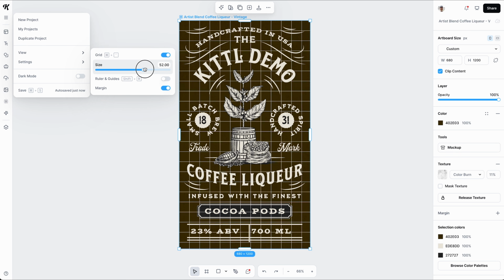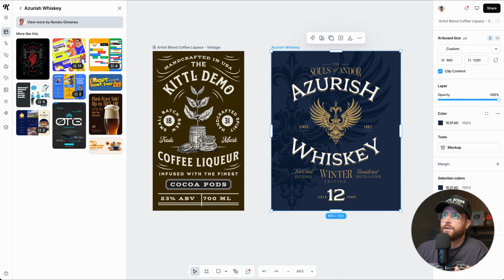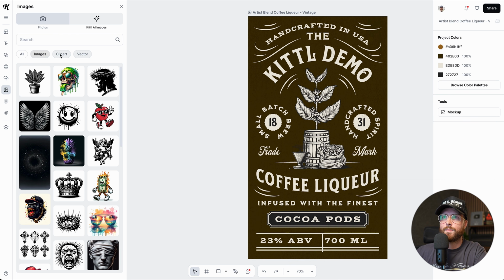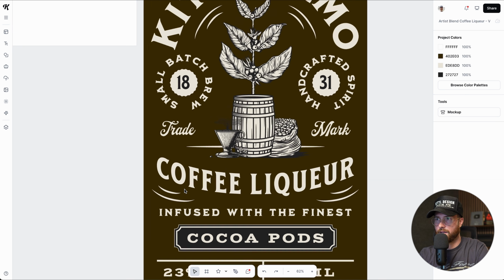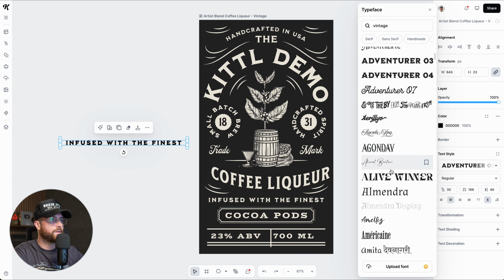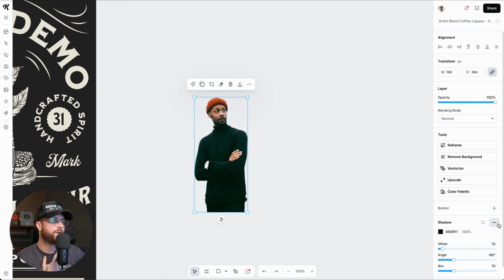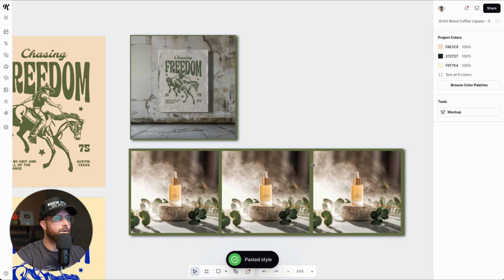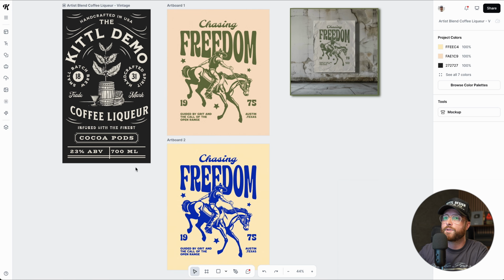Updated Full Kittl Masterclass (Every Feature Explained)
This is the full updated Kittl Masterclass, covering everything you need to know from signing up to using the most advanced design tools. If you've been looking for more help and guidance through the Kittl platform, this is the essential video you should watch to start your journey.

🕰️ Timestamps For This Video:
0:00 Updated Kittl Masterclass
2:00 Home Page (Logged Out)
2:15 Your Profile (Logged In)
4:45 Navigating Your Projects
6:00 How To Create Project Folders
8:00 How To Change Your Profile Settings
9:00 Teams & Billing Settings
10:00 How Kittl Templates Work
12:00 How To Filter Templates
14:15 Your Public Profile
16:00 How To Open A Template
17:00 How To Start A Blank Project
18:30 Adding Multiple Templates At Once
21:30 Project Menu Settings
22:30 Adding Rulers & Guides
23:50 How To Add Margin
26:00 How To Add Text & Presets
27:00 Adding Elements and Illustrations
29:30 How To See All Elements In A Category
30:00 The Instant Replace Tool
31:45 How To Use Brand Kits
34:20 How Uploads Work
34:30 How To Search & Add Images
36:00 How The Kittl AI Library Works
37:15 How To Add Textures
38:00 How To Mask & Release Textures
40:30 How Kittl AI Models Work
42:30 How To Change Your Model
44:00 How To Restyle An Image
45:20 How The Layers Panel Works
47:30 How To Group Layers
49:15 The Bottom Tool Menu
53:50 How To Zoom In & Out
54:45 Adding & Editing Artboards
56:00 How To Duplicate Designs
58:00 Automatically Resize Designs
59:15 How To Change Artboard Color
01:00:00 How To Edit Elements (Right Panel)
01:03:00 How To Use The Alignment Tools
01:05:00 How To Edit Vector Points In Elements
01:08:00 How To Use The Shape Builder (Pathfinder)
01:09:50 How To Merge Shapes & Text
01:11:40 Text Editing Features
01:14:40 Text Transformations
01:17:00 Text Shading & Embossing
01:19:50 Text Decorations
01:21:50 How To Save (Bookmark) Fonts
01:23:00 How To Search Font Categories
01:24:15 How To Vector Edit Text (Outlines)
01:27:45 How To Edit Images
01:30:15 Remove Image Backgrounds
01:32:00 How To Vectorize Images & Art
01:35:00 How To Use Kittl Mockups
01:38:00 How Export & Import Mockups
01:41:00 How Smart Color Palettes Work
01:41:45 Eraser Tool & Erase and Fill
01:43:40 The Quick Export Feature
01:45:00 The More Options Panel
01:46:30 How To Save An Image Style
01:47:45 Copy and Paste Layer Style
01:49:30 How To Use The Pen Tool
01:54:30 Collaboration Features
01:57:00 Export Settings Explained
01:58:50 How To Use Presentation Mode
02:01:30 Essential Shortcuts
02:05:30 How To Request Features